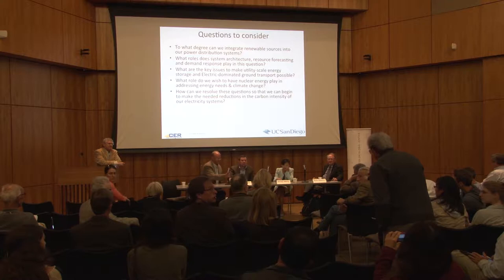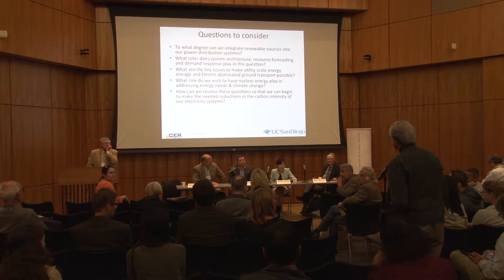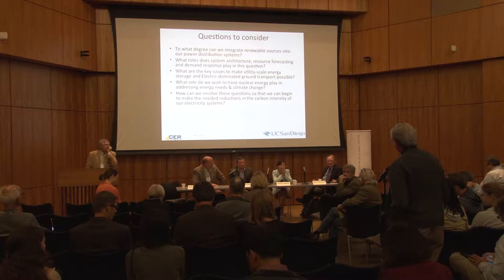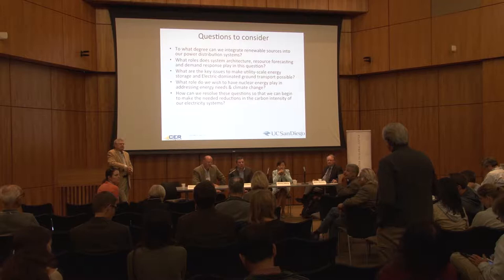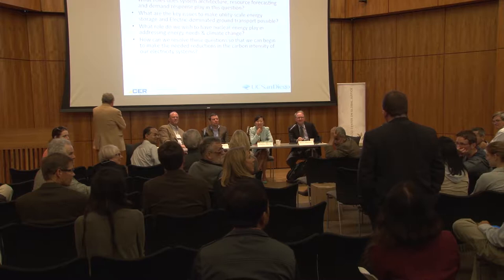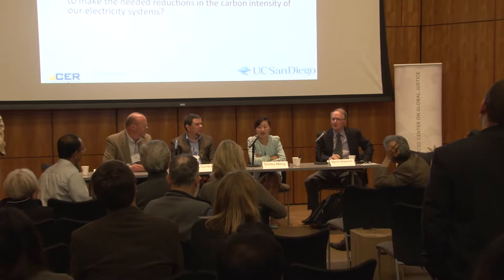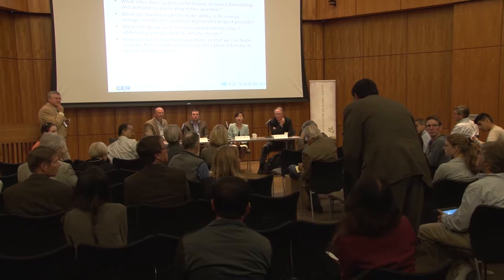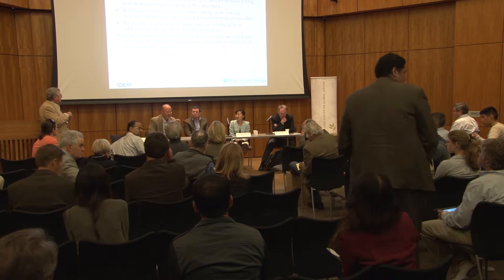Q and A Panel 2 -- Electricity challenges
Forum on Energy and Climate Justice
Come join The Center For Global Justice, campus and community partners for a full-day, free to the public symposium discussing the implications of climate justice, as well as current endeavors in research and practice at UCSD dedicated to combating pressing environmental challenges! The symposium will feature four panels discussing issues surrounding: short-lived pollutants like soot and black carbon; electricity generation and transmission; fuel and transport challenges, and the need for a bioregional approach in analyzing and adapting to climate change.